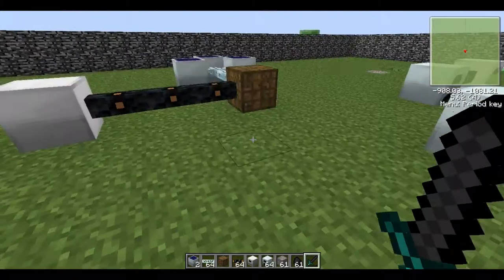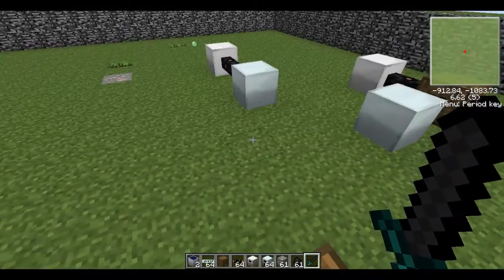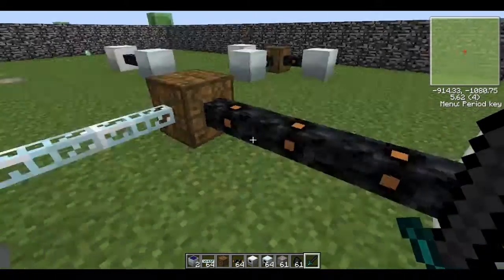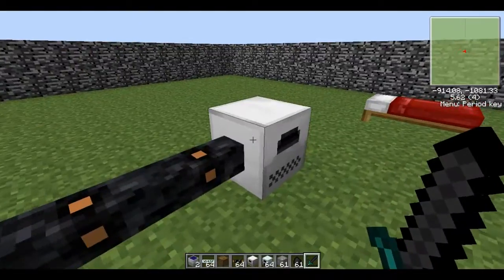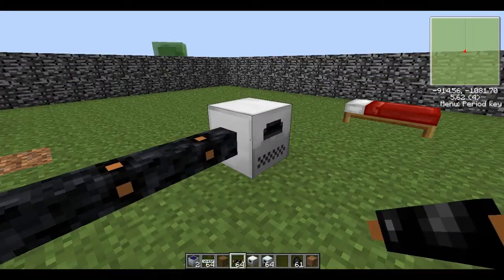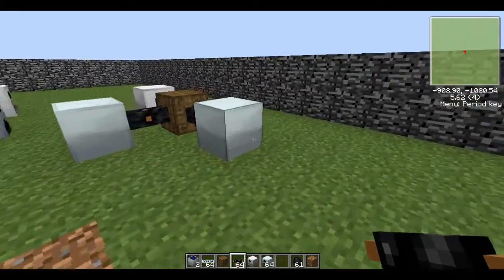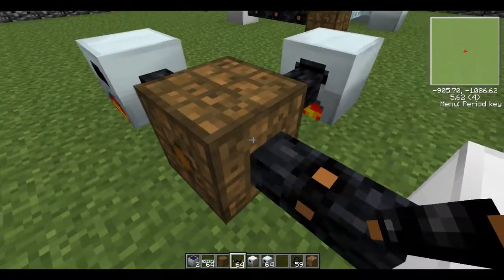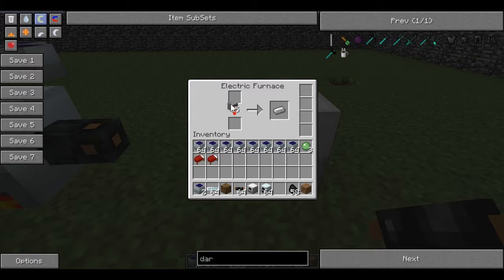Tekkit - Electric Furnace Tutorial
Quick to the point tutorial about the Tekkit electronic furnace.